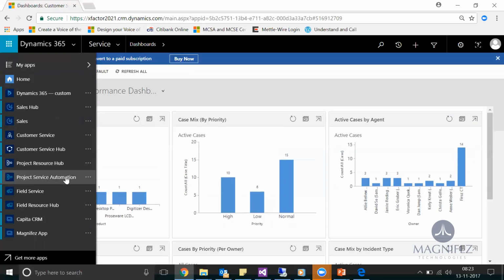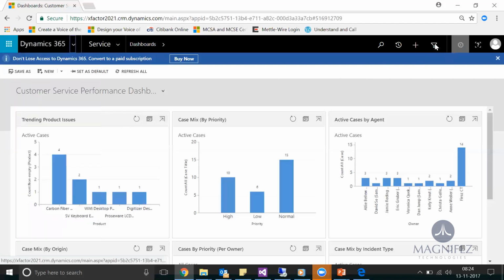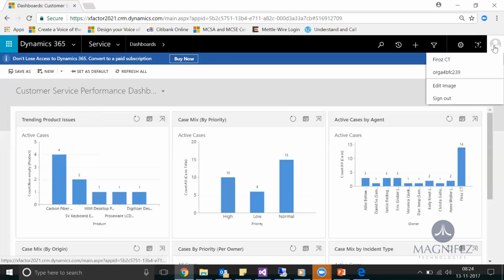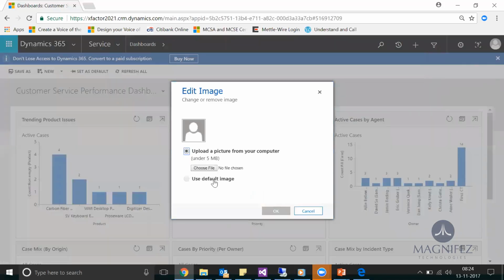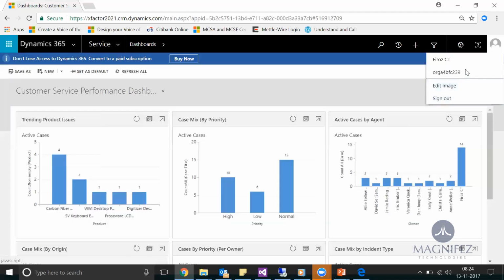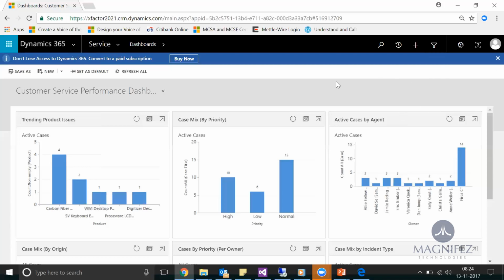New Microsoft Dynamics 365 CRM Apps Navigation